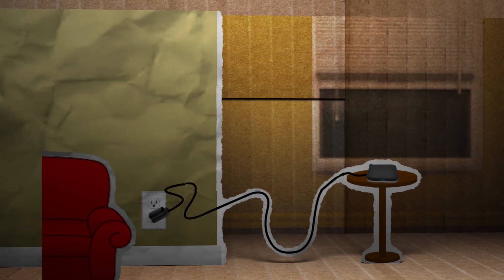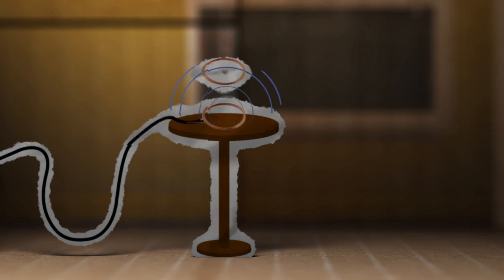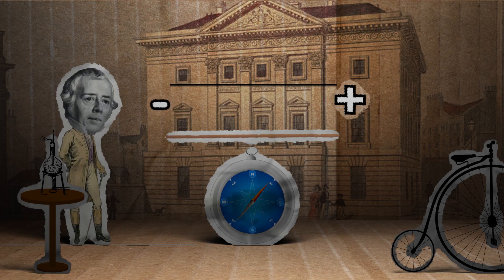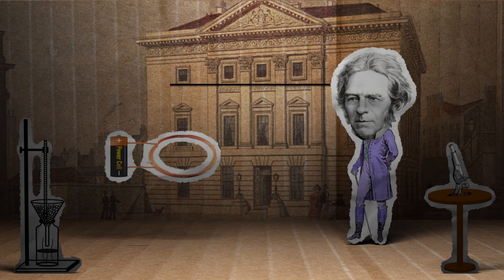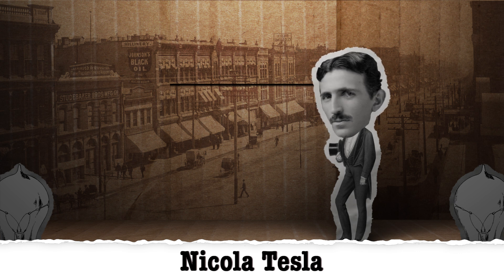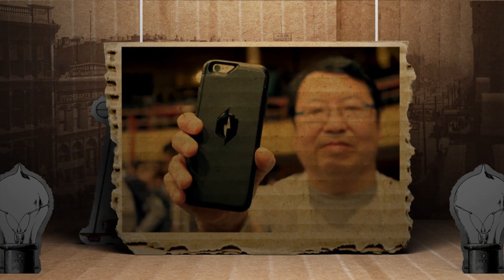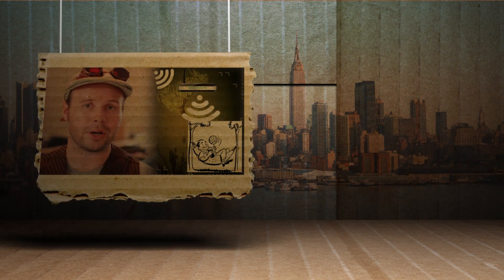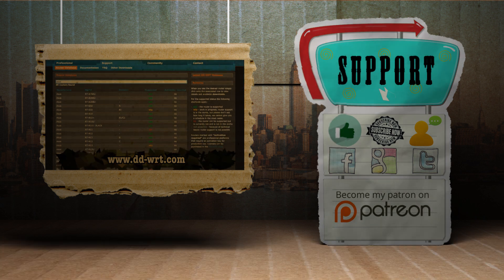How Does Wireless Charging Work?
Wireless charging is an amazing technology that is becoming increasingly popular. But how does it work? How did it start? And who invented it? Let's find out!